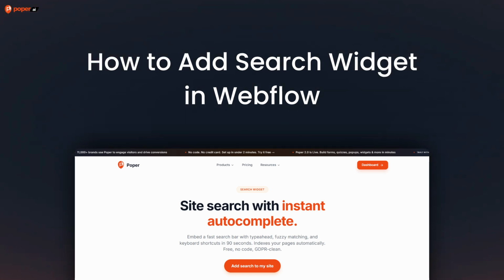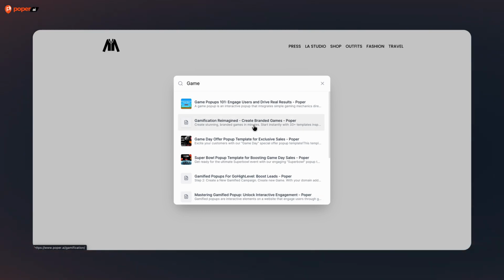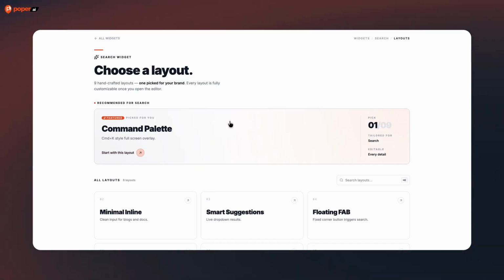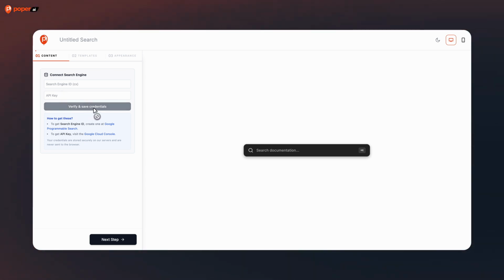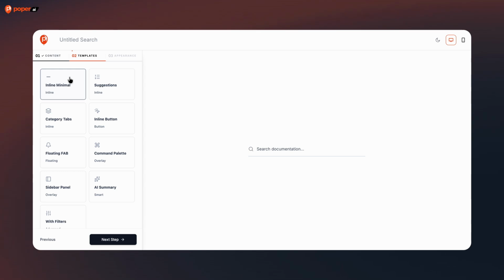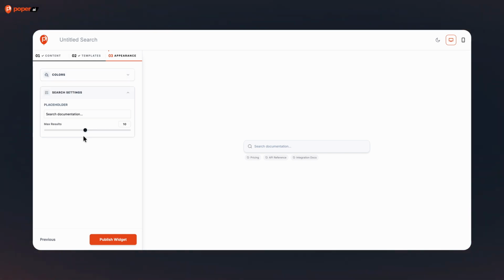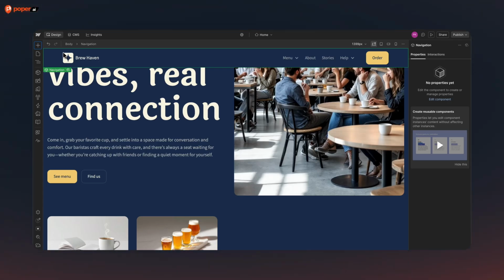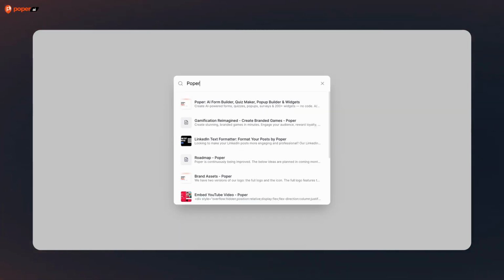How to Add a Search in Webflow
A great website is easy to navigate, and search plays a big role in that.

In this tutorial, you'll learn how to add a Search Widget to your Webflow website so visitors can quickly find pages, blog posts, resources, products, and other content.

Whether you're running a portfolio, blog, business website, or knowledge base, a search feature can significantly improve the user experience.